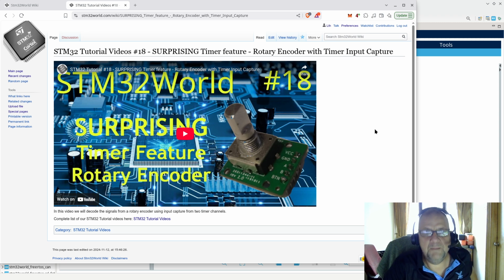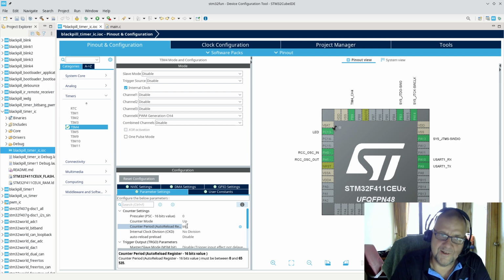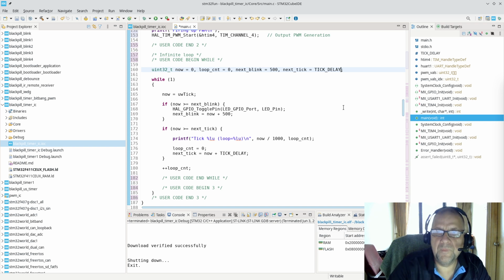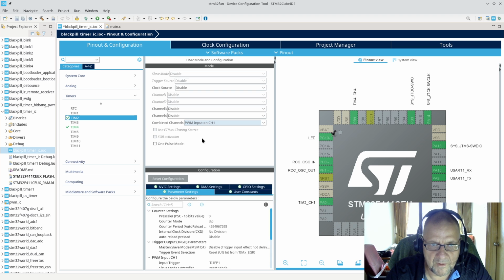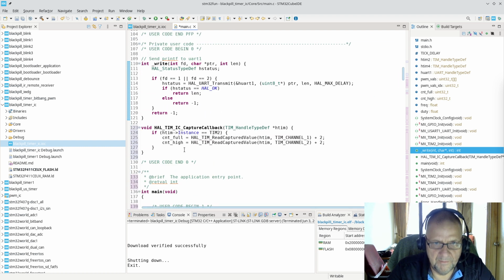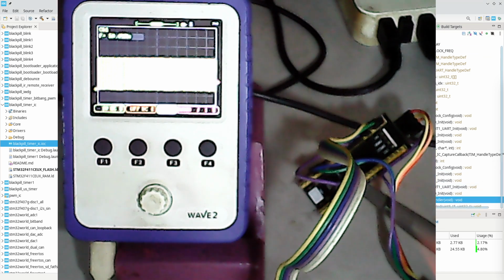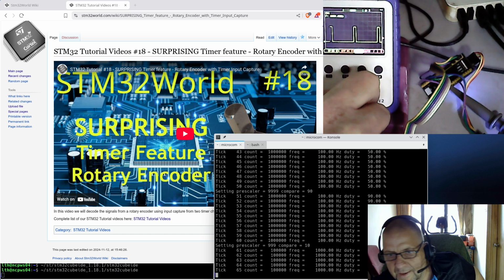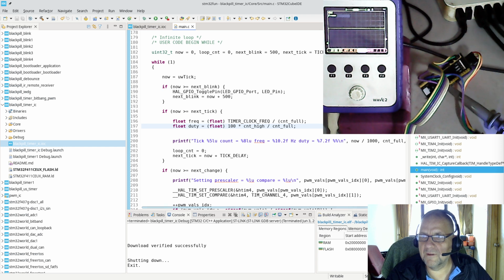Timer Input Capture | STM32 Tutorial #60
In this video we'll be revisiting timers.  In a much earlier video we were using Timer Input Capture to decode rotary encoders.  In this video we will be using input capture mode to measure frequency and duty cycle of a pulse width moduleated input.

00:00 Intro and recap
01:50 The setup
02:25 The new project
03:50 Running the "base" project on the Black Pill
04:15 Generating frequencies using tim4 channel 4 - timer setup
06:45 Creating the code to generate PWM output
09:30 Explaining the frequency/duty cycle changes
10:30 Running the code
11:00 Fixing prime example of why I hate jumper leads and never use breadboards
13:00 Using STM32CubeMX to configure TIM2 Input Capture
15:15 The input capture mode
20:25 Running the code
26:05 Pushing the limits of my toy scope
29:00 Recap and conclusion